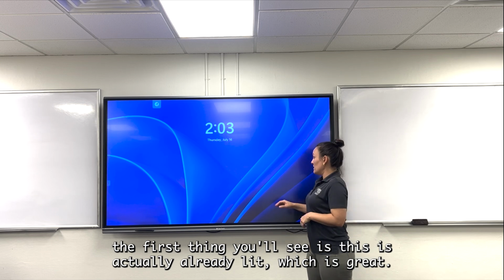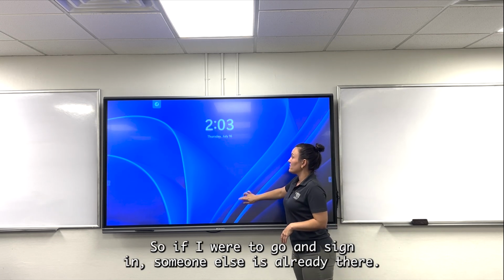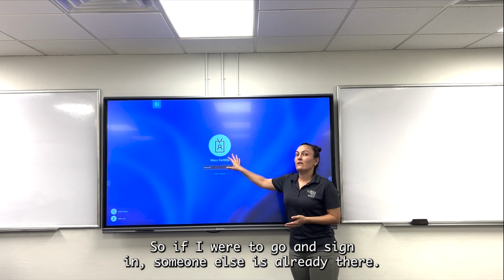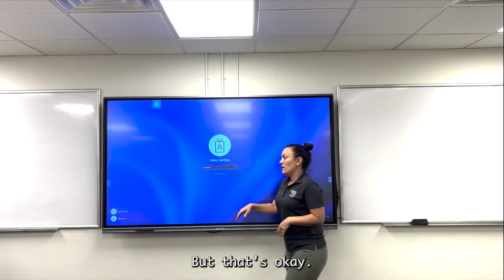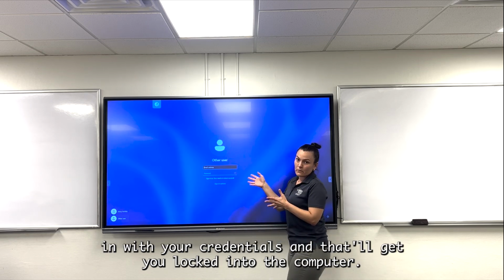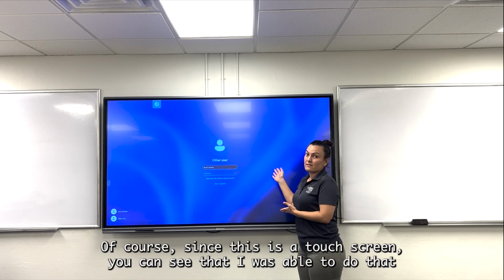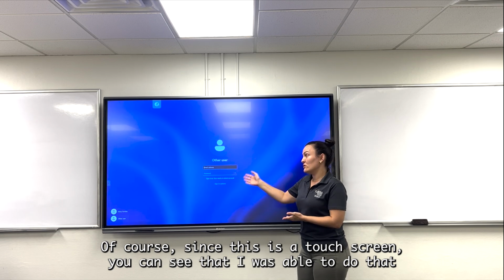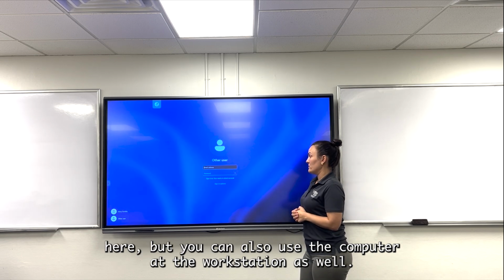Cleartouch start guide